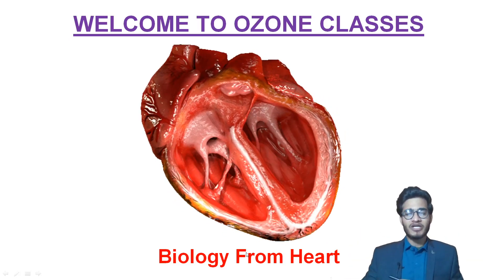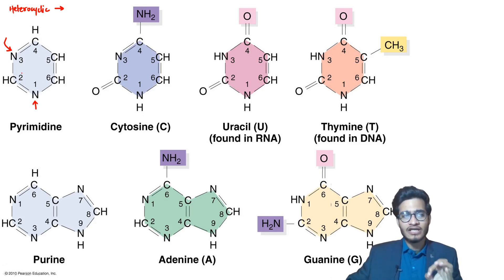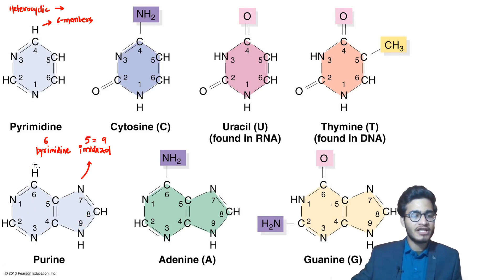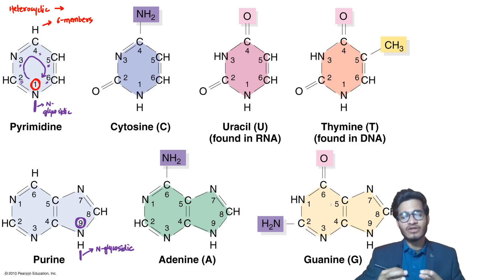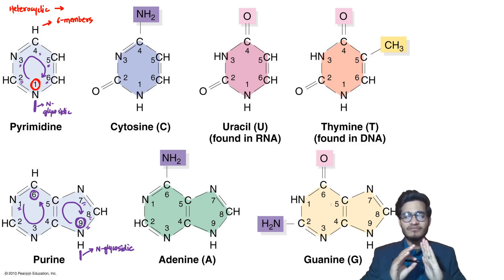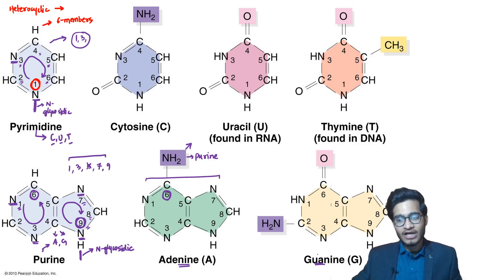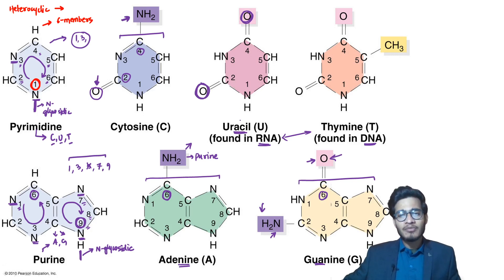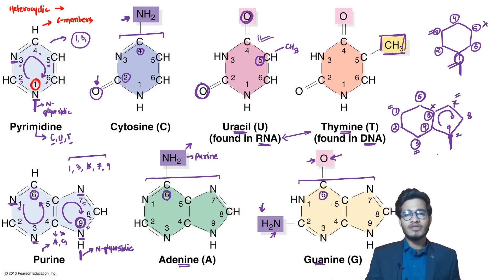L4: Trick to Learn Structure of Nitrogenous Bases by Vipin Sharma